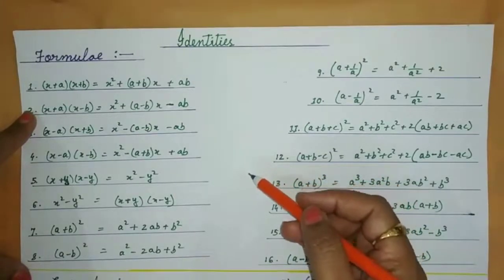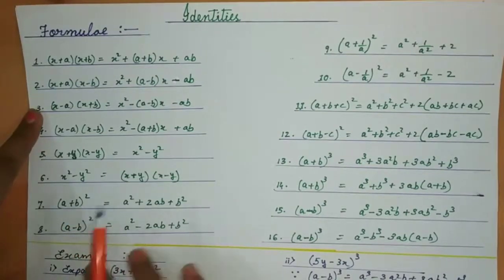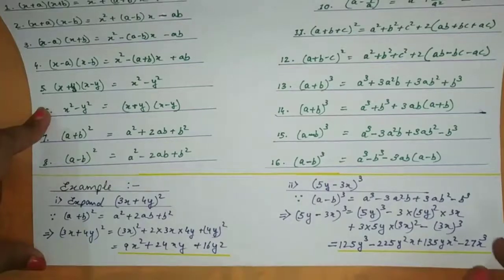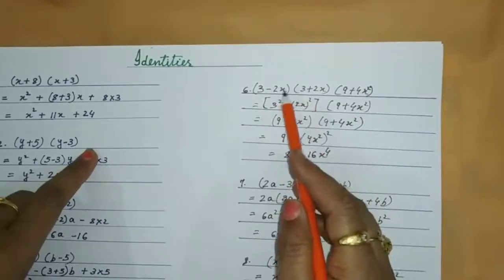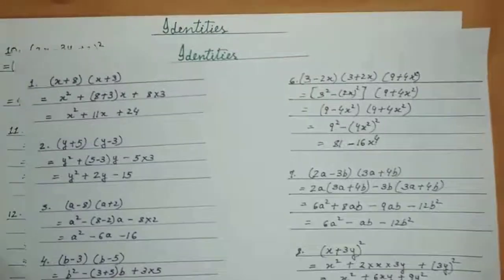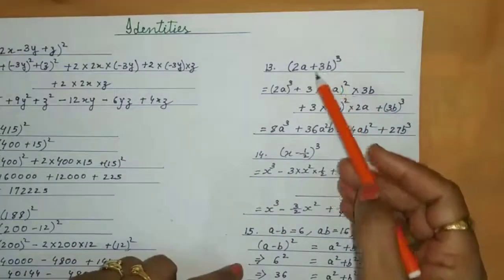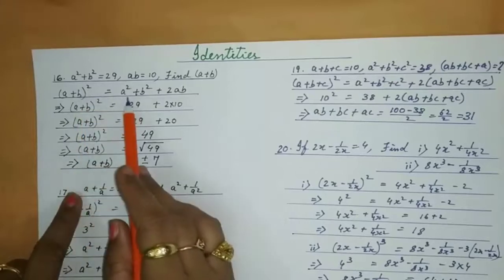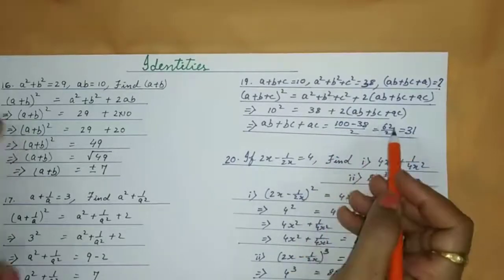Identities | Class - 8 | ICSE | CBSE | STATE BOARDS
This is the first class on Identities. This lecture would help you practise important sums from class 8 chapter,Identities.

Mathematics Master Class | Identities | Practise questions | Class 8| Basic Mathematical Concepts | Important Board Questions | Important chemistry questions | Teacher pratima | tr pratima classes | displacement | Mathematics teacher online | Maths best class